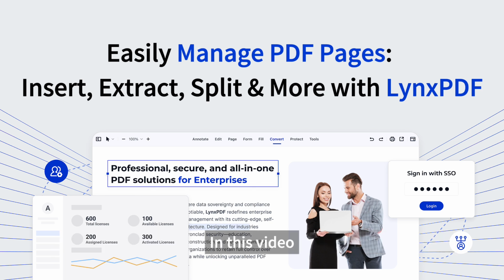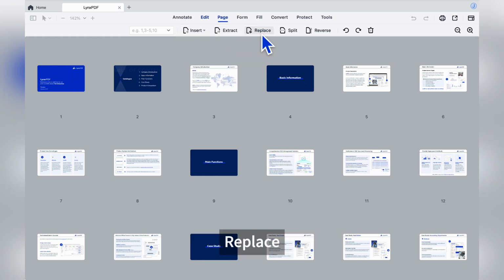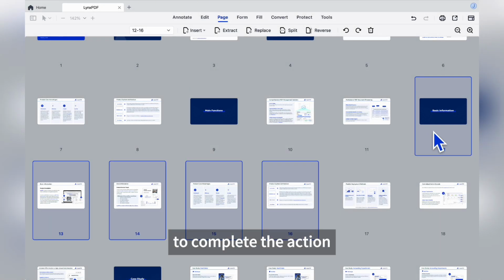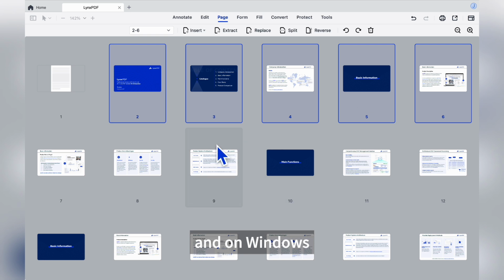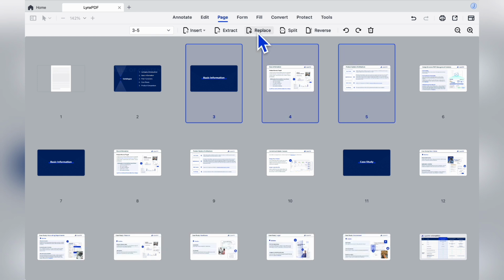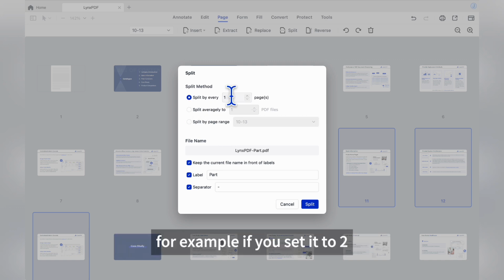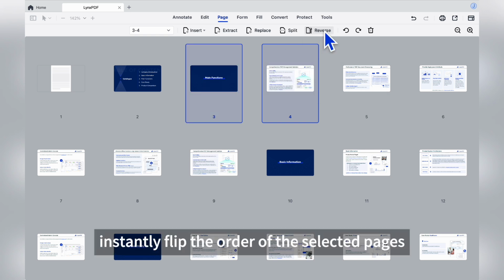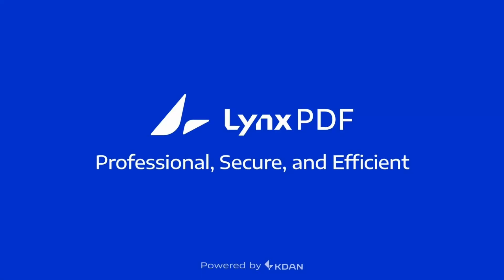Easily Manage PDF Pages: Insert, Extract, Split & More with LynxPDF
In this video, we’ll show you how to use the Page Editing and Managing feature, to make your files organized.